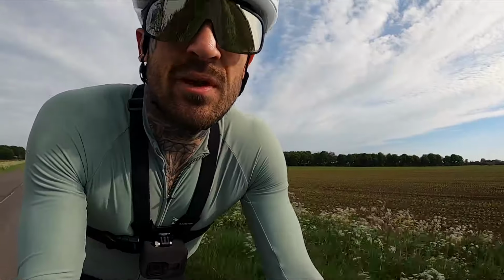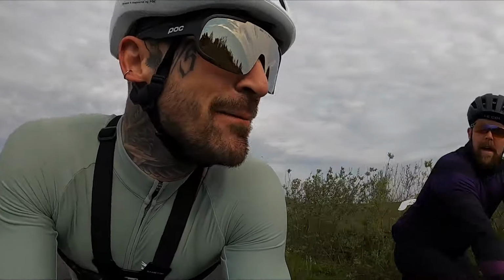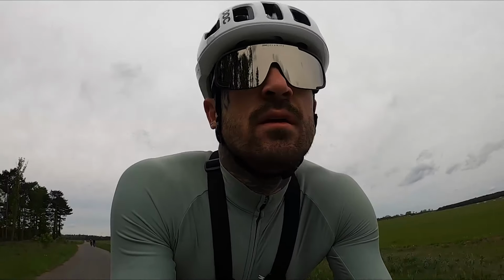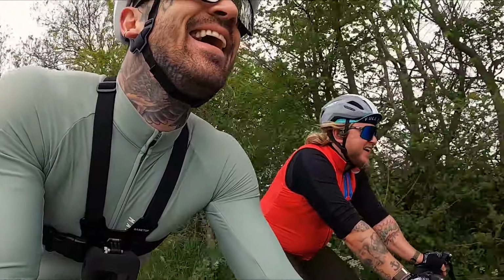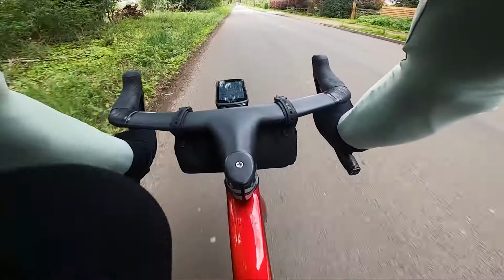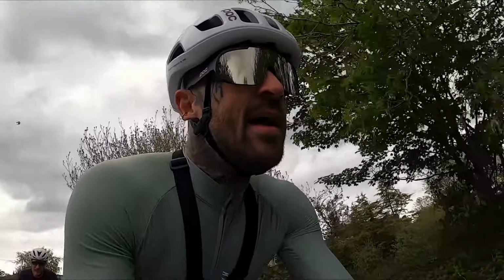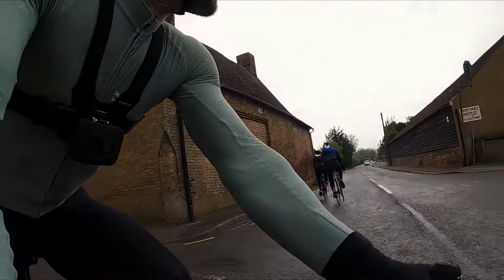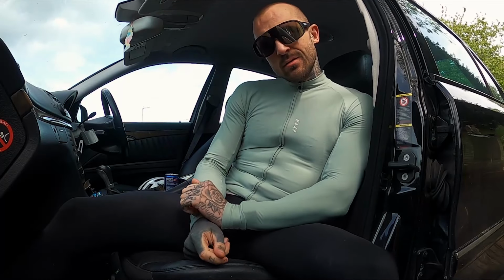MY FIRST ROAD CYCLING SPORTIVE! (100 MILE)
EPISODE #24
In this episode I take on something that I've been looking forward to doing for a while... I take part in my first road cycling sportive! Now at this point I've done quite a lot of one hundred mile rides, so it's not really a challenge as such for me, but I've wanted to get involved with the more social side of cycling for a while... and a sportive is perfect for that!
I meet up with other like minded cycling enthusiasts and enjoy a wonderful route around cambridge and the surrounding areas... This event was put on by the guys great bunch of people putting on a well organised and fun day out! The best things that standed out for me being, the route (very well marshalled and directed), various feed and rest stop areas (not that I used these much) and finally... the bbq at the end! A celebratory burger is always a must!
I would say my first sportive was a massive success and more importantly, if you are thinking about tackling a cycle sportive of your own... then I urge you to go for it! It really is a lot of fun...

I'd like to hear what you think, if you have any suggestions or if there's something particular you'd like to see... maybe you could even set me a challenge to complete? Hit me up in the comments...

Thomas “The Cycling Tattooist.”

C - R - E - D - I - T - S
Film & Editing by Thomas Martinez.
Featured Music:
DJ Agent M - Dream Big
The Alechemist - Gangster Banger
9th Wonder - KIllerFunk!